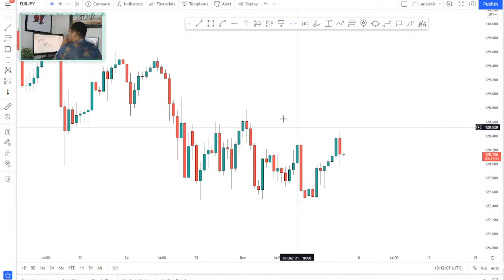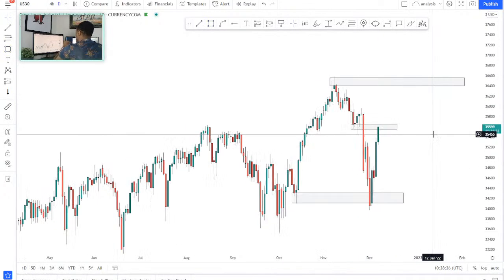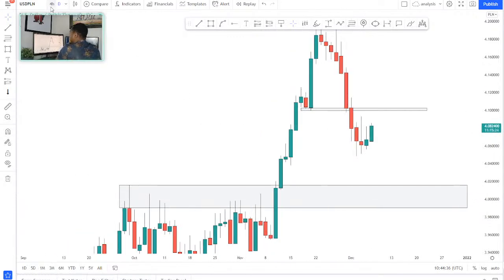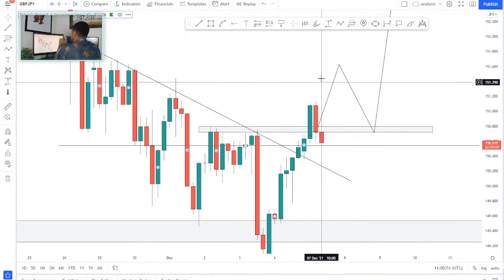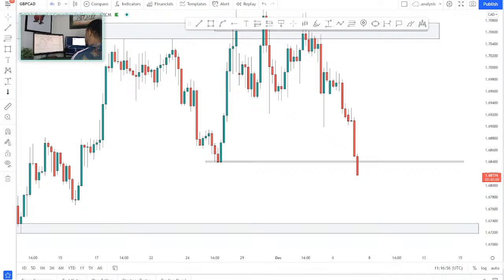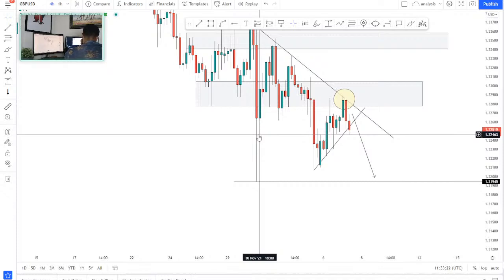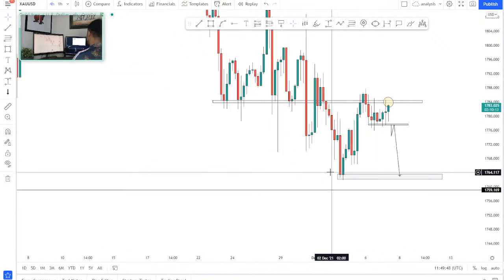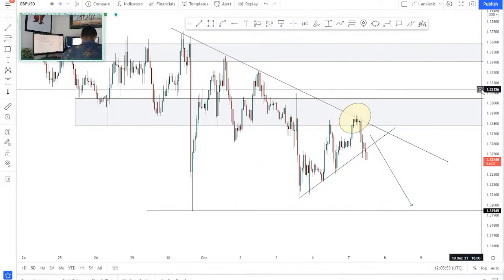Live Forex Trading and Chart Analysis 7th Dec 2021 | 10am GMT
Live Forex Trading and Chart Analysis 7th Dec 2021 | 10am GMT. Join me for my live market analysis and price action trading, as I show you how I pick my trades live. The content and opinions in my videos are intended for educational and informational purposes only. You can ask question about how I trade and how I pick my trades in the comment section.